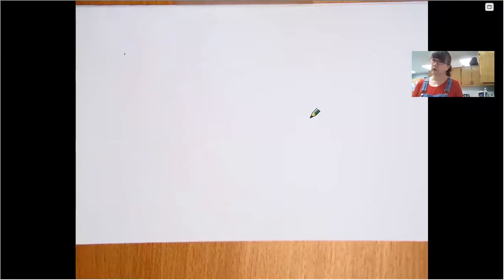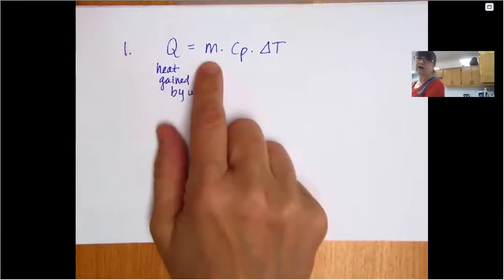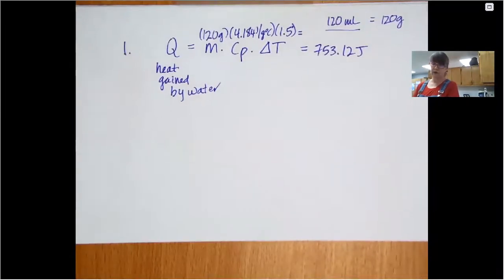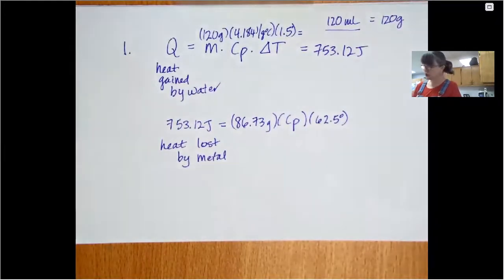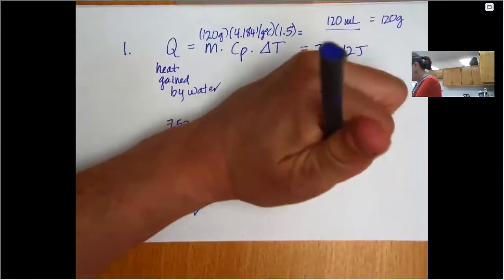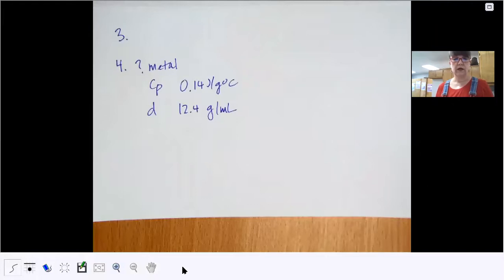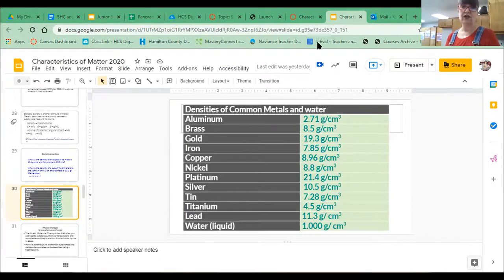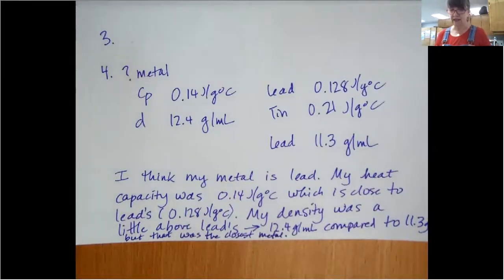Specific Heat Capacity and Density of an Unknown Lab demo problem-solving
I walk you through the problem solving for this lab in case you were absent or didn't get it in class.